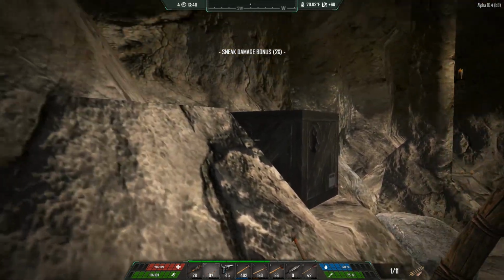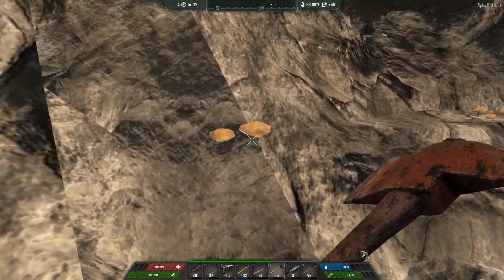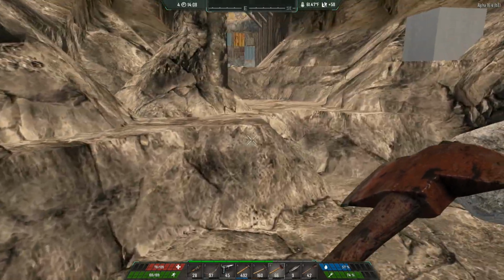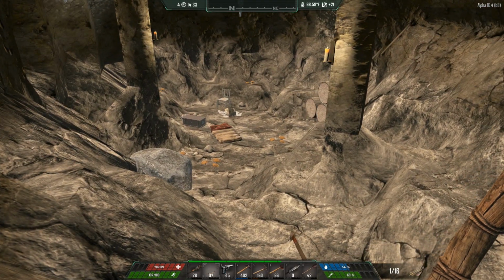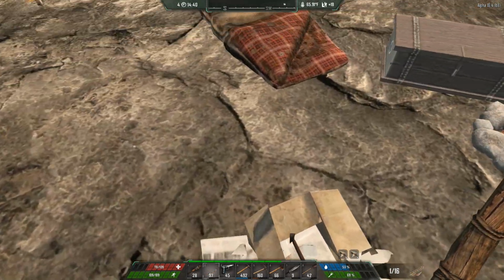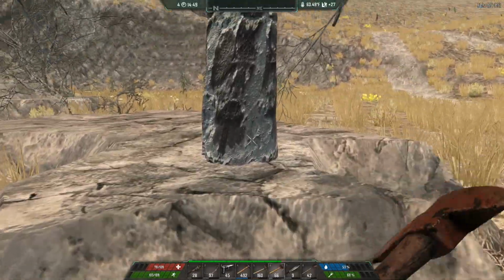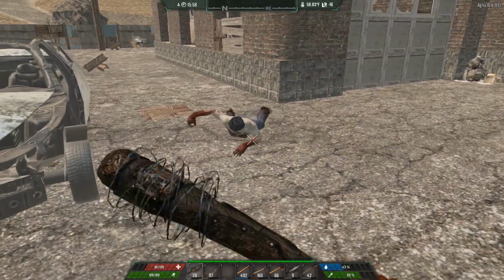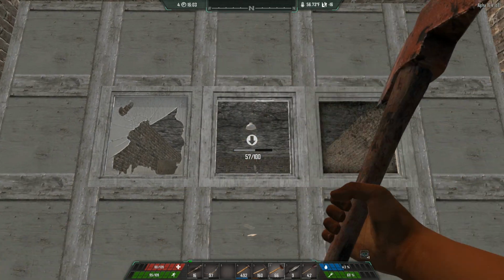7 Days to Die | Alpha 16 | Modded - Undead Legacy | Ep 06 - Trader Visit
Yes, we're back in 7 Days to Die, and it's modded!

for the latest news, releases, and schedule updates!

♫Music Used♫

- Crypt of Stan